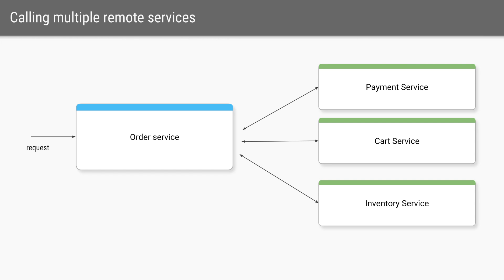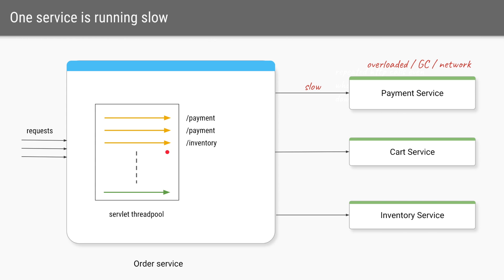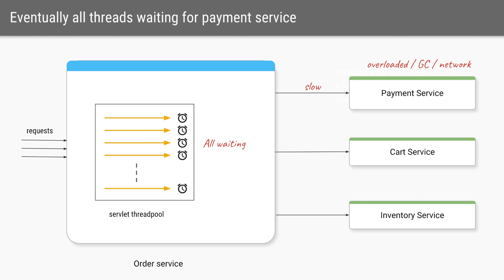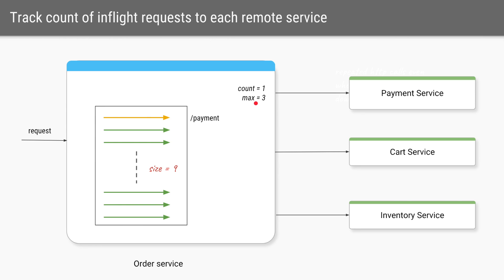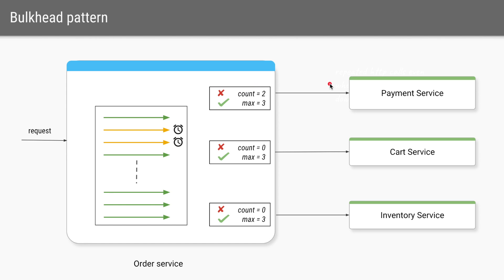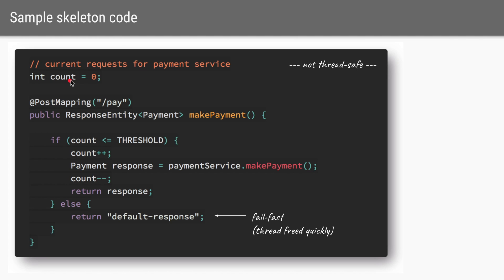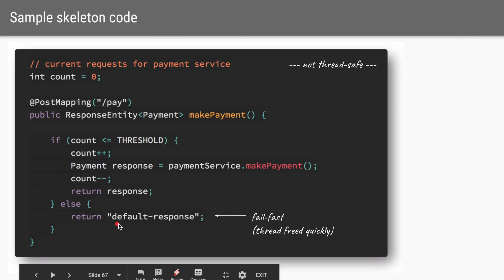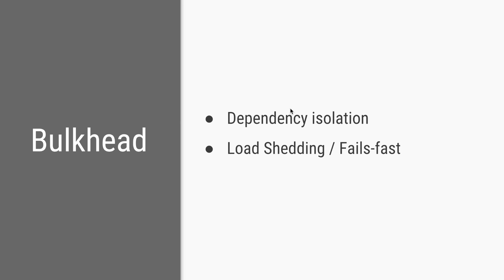Bulkhead Pattern - Fault Tolerant Microservices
Slowness in a single microservice dependency can exhaust threadpool causing whole microservice to stop working. Use Bulkhead pattern to isolate dependencies and build microservices in fault tolerant way.

Channel
Master difficult programming concepts in few minutes. I try to explain difficult concepts like Java concurrency in simple to understand manner. Explore videos on topics like Spring Boot, Cloud Foundry, Java 8 and more. I am happy to clarify your doubts. Ask me anything in the comments. Also happy to take requests for new videos.